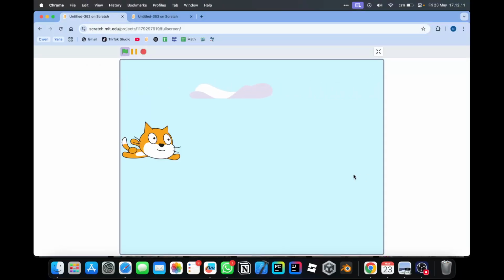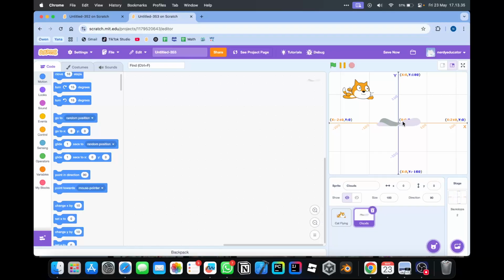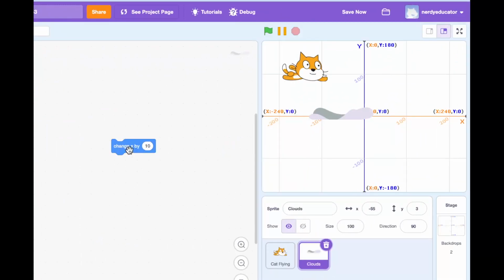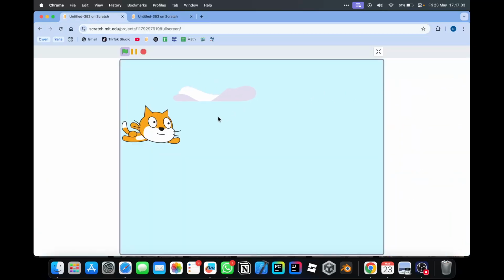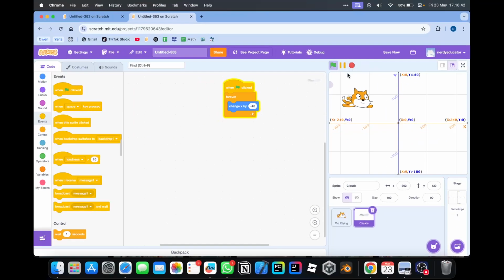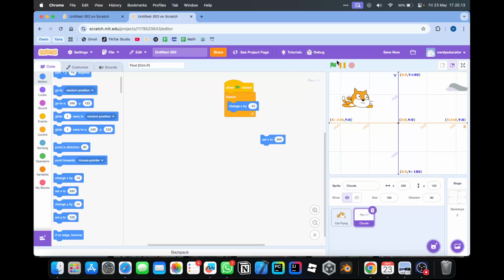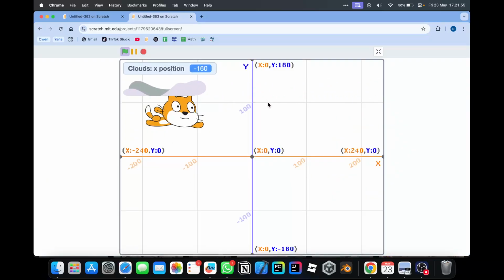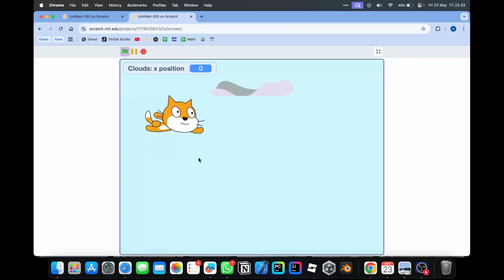Scratch | Flying Cat Game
This video was recorded as part of my application at Edufic